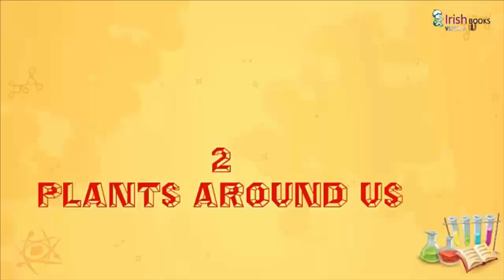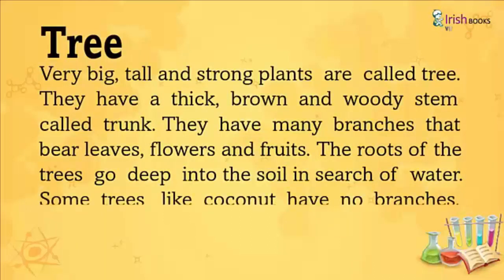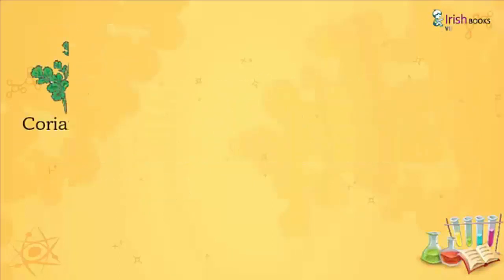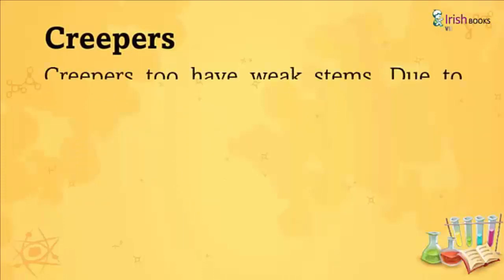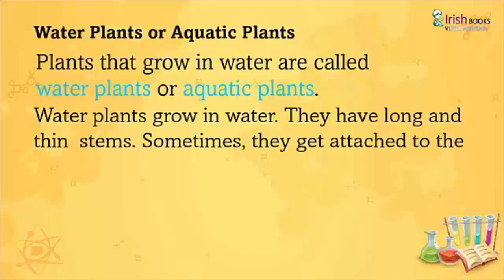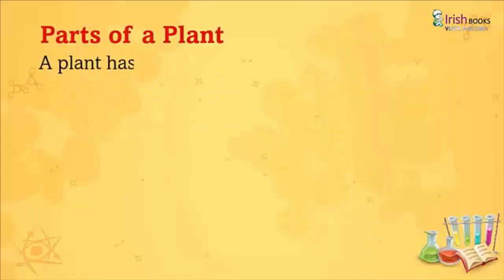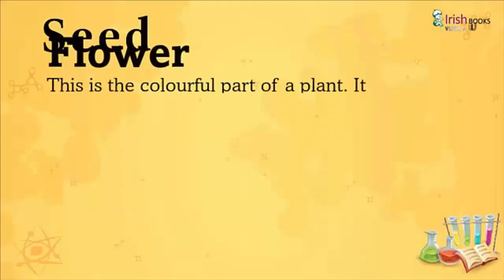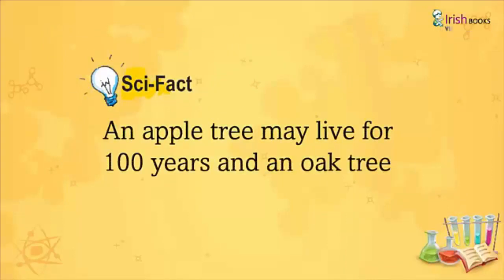CHAPTER-2 OF CLASS -2 II PLANTS AROUND US II ESSENTIAL SCIENCE IRISH.